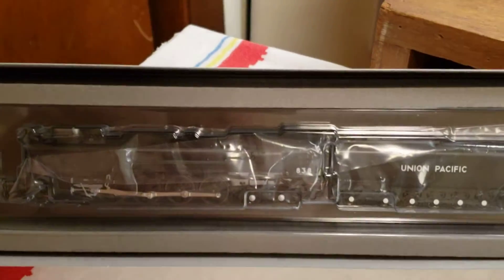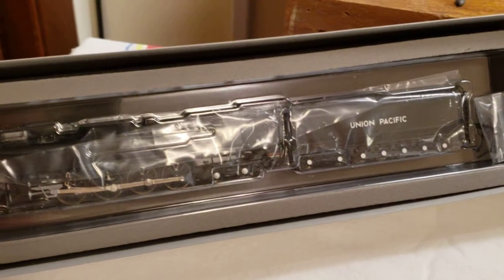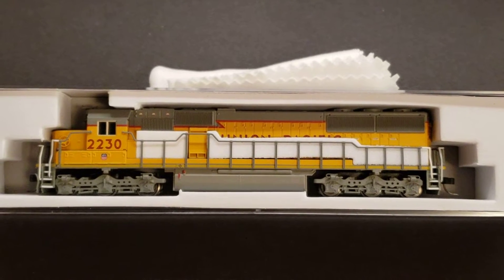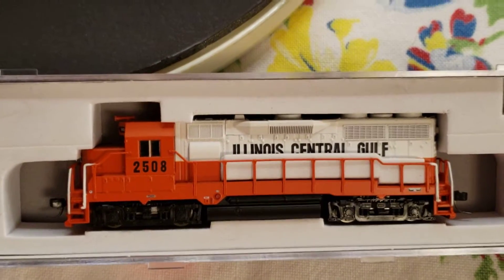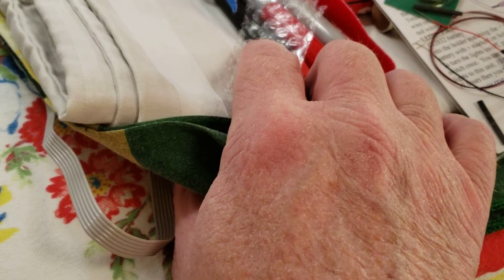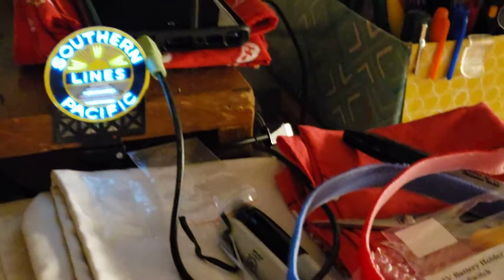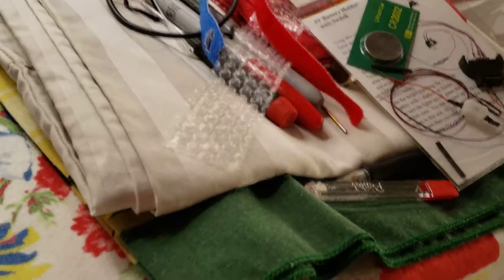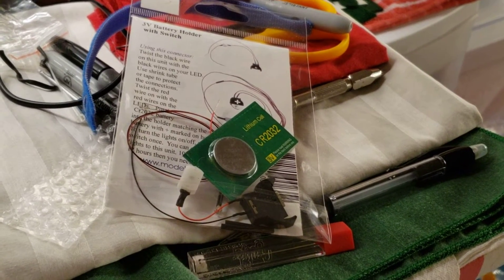Great Finds @ Our Hobby Shop Visit And the Goose🦆 Went Wild..